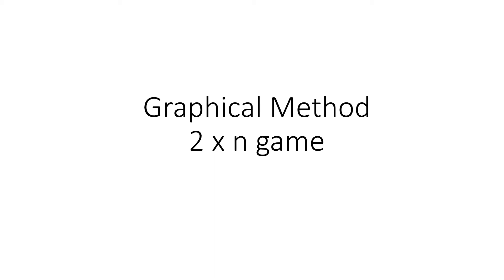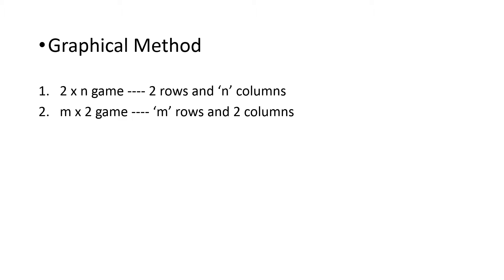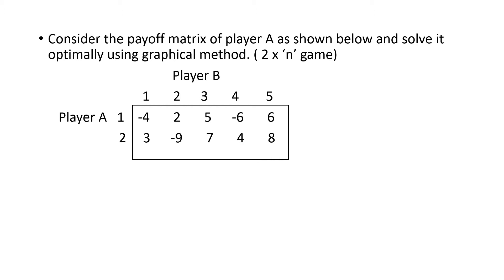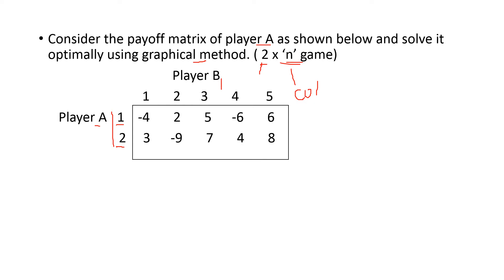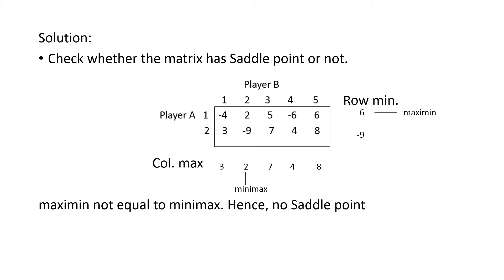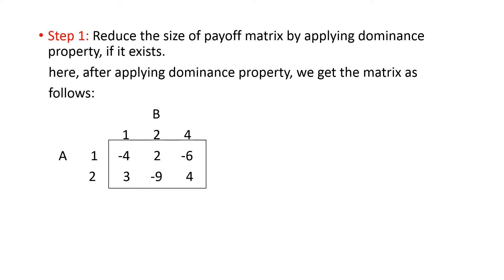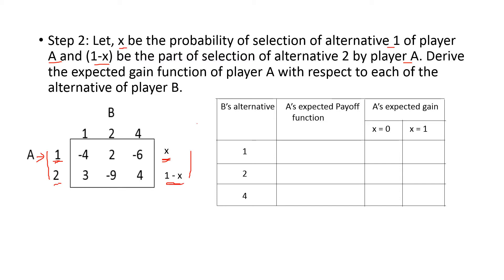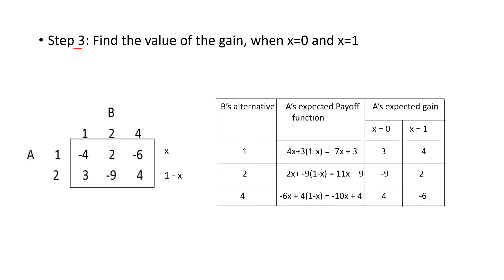2xn Game.... Graphical Solution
2xn Game. Solution using Graphical Method